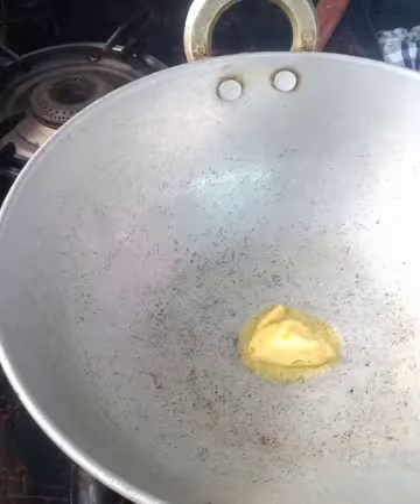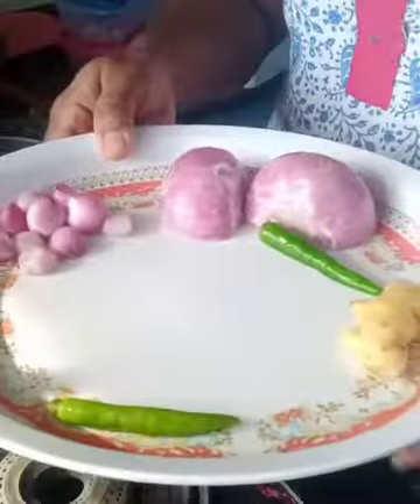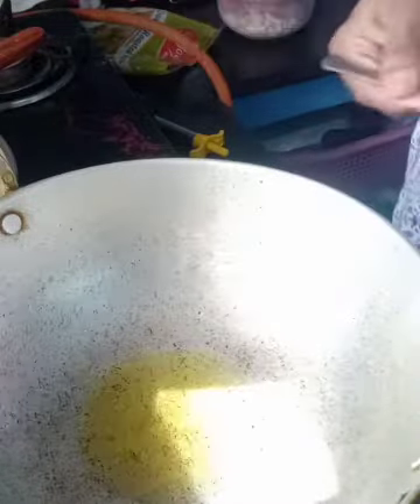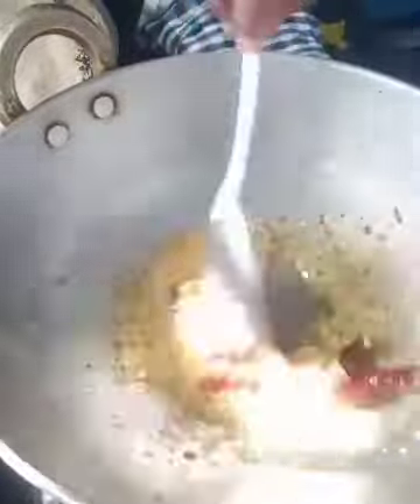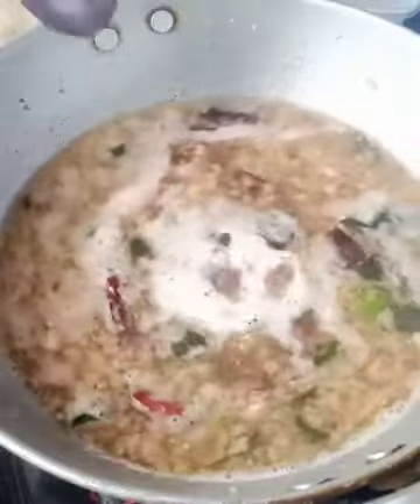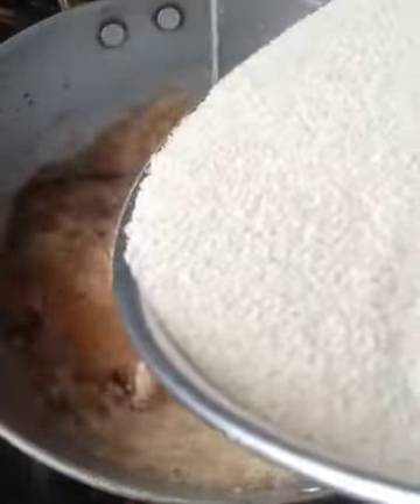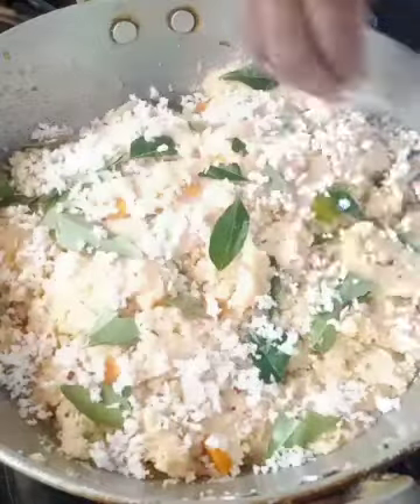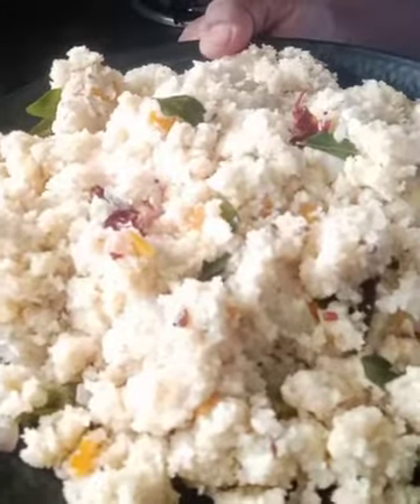Vl-42 Rava Upma / Semolina Recipe / Kerala Breakfast / Asaf kitchen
In this video  I am sharing South Indian famous breakfast rava upitu or rava Upma.
It's very  easy to prepare and so yummy it is.